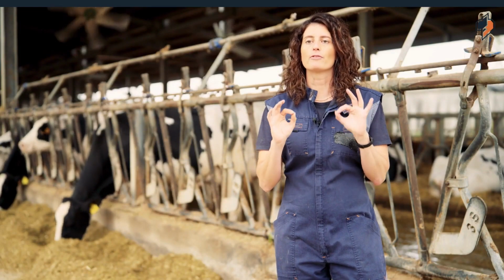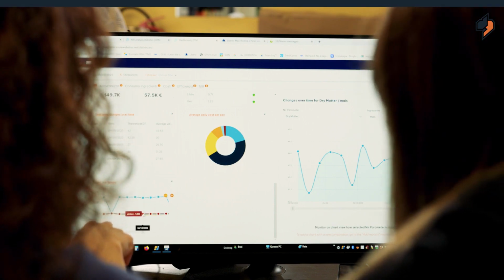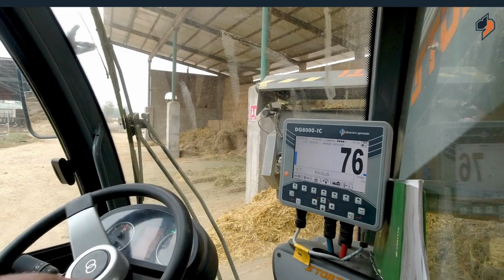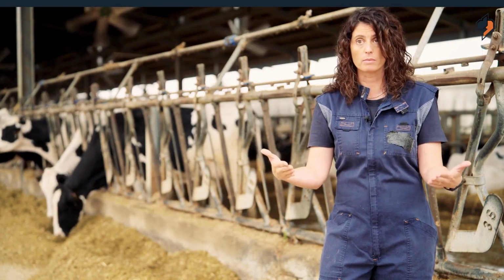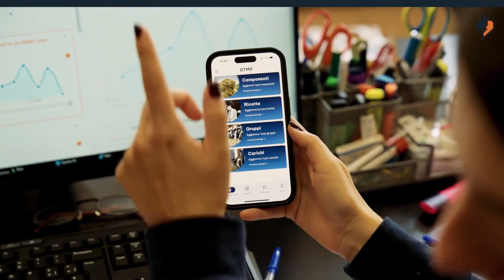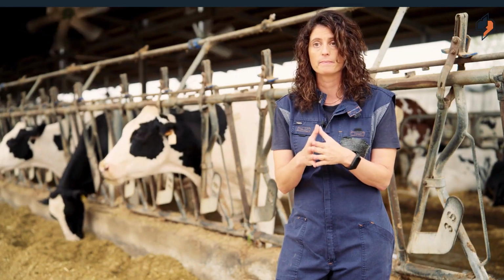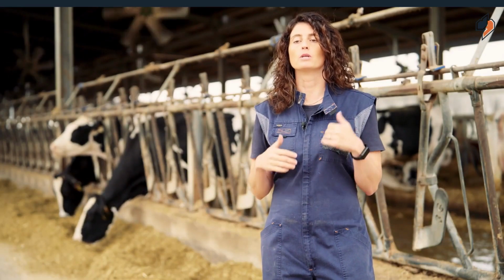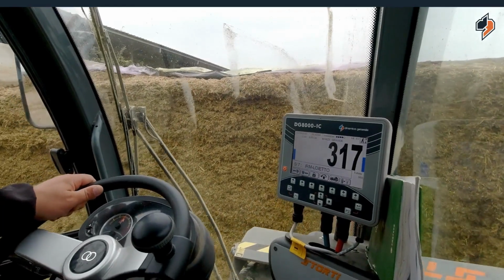Discover the new features of DTM feeding software with Adriana Busi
In this video, Adriana Busi, the farm manager of "I Tigli" farm, tells us how their journey into precision farming and precision agriculture has been transformed. Specifically, she details how the DTM feeding software from Dinamica Generale has changed her way of working in their dairy farming, optimizing the feeding process through advanced feeding management and precision feeding, ultimately improving milk production, performance, and animal well-being. This powerful feeding software enhances dairy nutrition strategies and supports the vision of a connected farm.

Abstract
Adriana Busi, farm manager of I Tigli, embraced technology to modernize their farming practices through agricoltura di precisione (precision agriculture). The DTM feeding software from Dinamica Generale transformed their feeding process, significantly enhancing accuracy and economic management within their dairy nutrition program. The software empowered operators with training, making them more autonomous and effectively acting as a precision farming specialist on-site. In challenging times, like 2023's drought, the software ensured optimal warehouse management. DTM incorporates feeding elements, allowing precise recipe creation and real-time monitoring of costs, operator efficiency, and generating insightful daily reports. The system is also designed for potential milking data software integration, offering a comprehensive view of livestock optimization. The cloud-based program offers flexibility, aiding in rapid adjustments to feeding management and facilitating remote usage. The addition of NIR technology further improved precision feeding, by accurately managing silage dry matter intake (DMI) daily for consistent feed. This careful control over dry matter intake contributes positively to metrics such as the feed conversion ratio. This streamlined approach, a hallmark of precision farming, not only increased milk production but also provided a more technical and precise communication channel with the nutritionist. Adriana encourages embracing Dinamica Generale's technology for efficient farm management, improved livestock optimization, and an enhanced quality of life on the connected farm."

Dinamica Generale is a leader in the design and production of innovative solutions for smart agriculture. Our IoT solutions allow farmers to leverage sensors, smart gateways, and monitoring systems to collect and analyze information, making more informed decisions.

In questo video Adriana, farm manager dell'azienda agricola I Tigli, ci racconta come il software di feeding DTM ha cambiato il suo modo di lavorare, ha ottimizzato il processo di alimentazione, migliorando performance e benessere.

Estratto
Adriana Busi, responsabile dell'azienda I Tigli, ha adottato la tecnologia DTM di Dinamica Generale oltre tre anni fa per migliorare l'efficienza aziendale. Il software ha rivoluzionato il calcolo degli alimenti, consentendo la creazione di ricette precise e ottimizzando il lavoro degli operatori. Nel 2023, annata difficile per un raccolto segnato dalla siccità, la gestione del magazzino è stata cruciale. Il sistema DTM incorpora tutti gli elementi dell'alimentazione, consentendo un controllo accurato dei costi e delle prestazioni. L'interfaccia è intuitiva facilitandone l'uso quotidiano.  L'app associata ad altri sistemi di gestione, semplifica ulteriormente il lavoro quotidiano, consentendo cambiamenti rapidi e monitoraggio da remoto. La tecnologia ha contribuito a gestire efficacemente il tempo, migliorando il benessere delle 450 vacche e aumentando la produzione di latte. L'integrazione del NIR ha perfezionato ulteriormente la gestione del magazzino e la produzione di latte, fornendo dati precisi per una migliore comunicazione con il nutrizionista. Adriana, infine, consiglia l'adozione della tecnologia Dinamica Generale per una gestione aziendale più efficiente e una migliore qualità della vita dell'allevatore.

Dinamica Generale è leader nella progettazione e produzione di soluzioni innovative per l'agricoltura intelligente. Le nostre soluzioni IoT consentono agli agricoltori di sfruttare sensori, gateway intelligenti e sistemi di monitoraggio per raccogliere e analizzare le informazioni e prendere decisioni più consapevoli.

Via Mondadori, 15
46025 - Poggio Rusco (MN)

   / dinamicagenerale